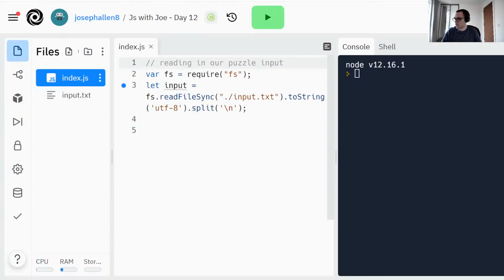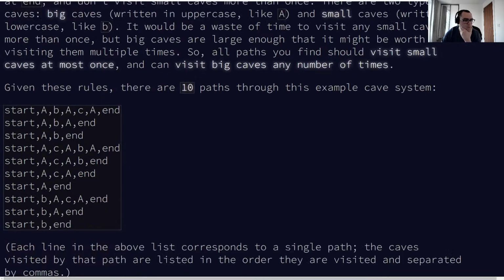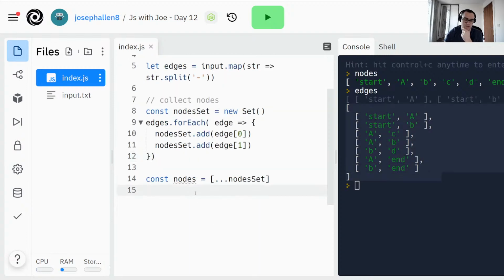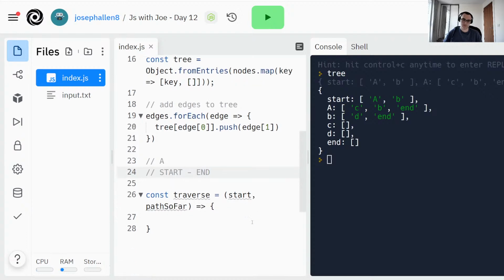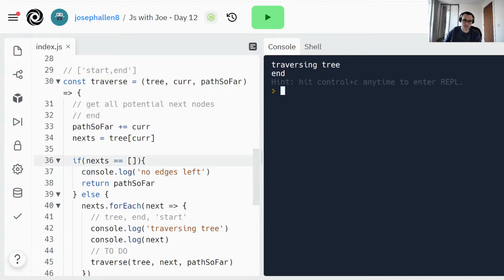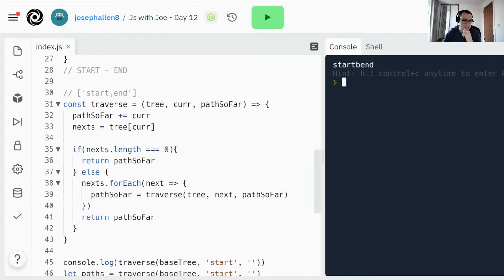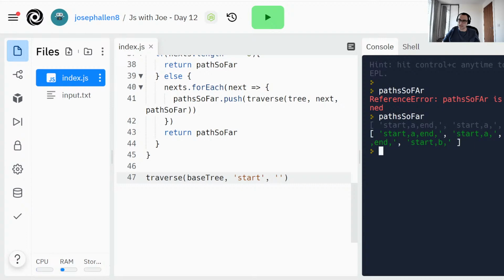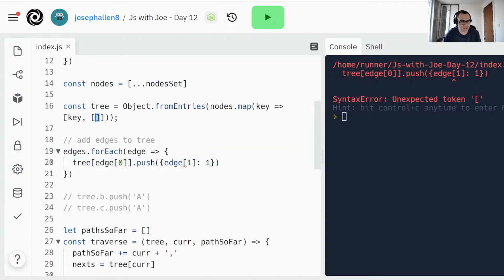JavaScript with Joe - Advent of Code - Day 12